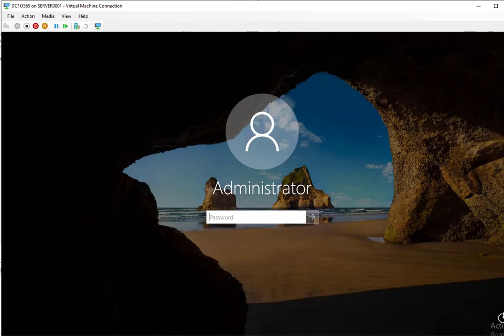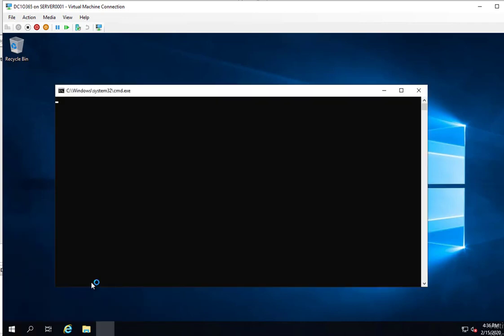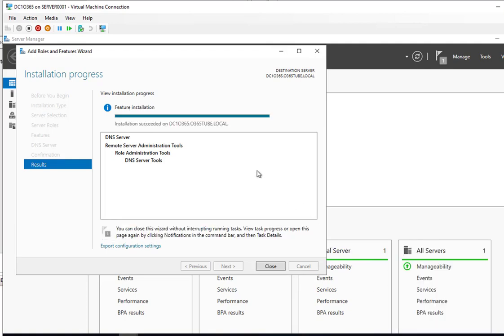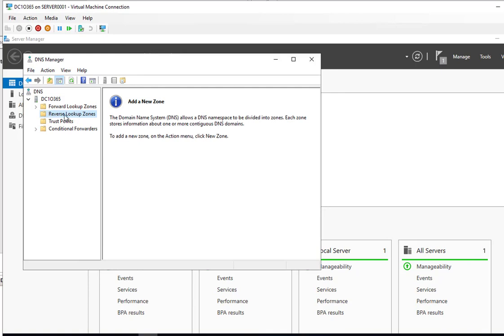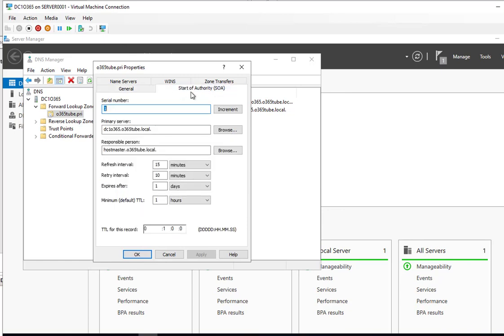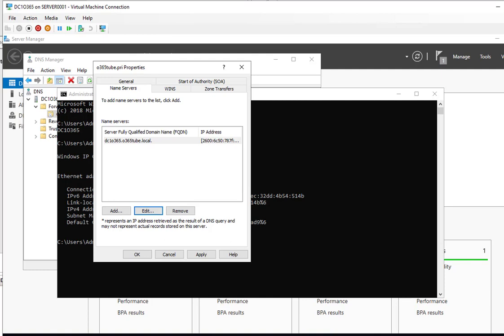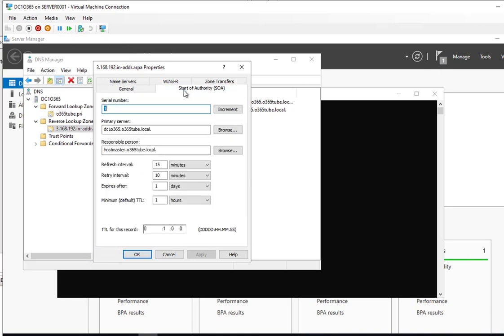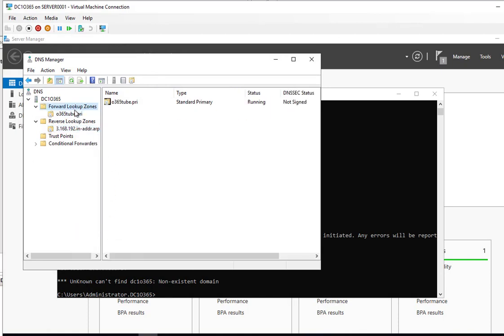Prepare DNS Server for Active Directory Domain Services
Configure DNS for Active Directory Domain Services.